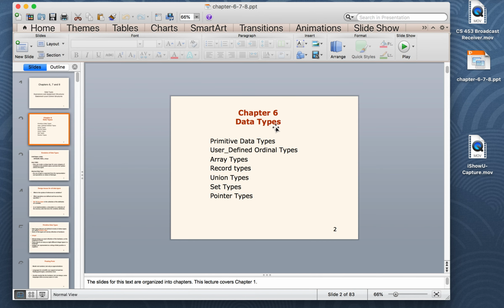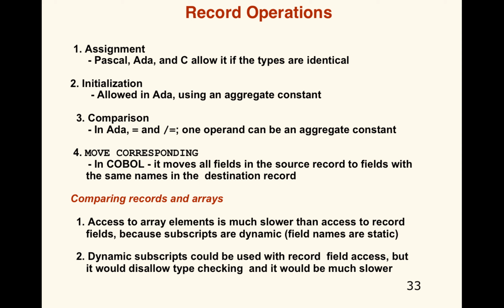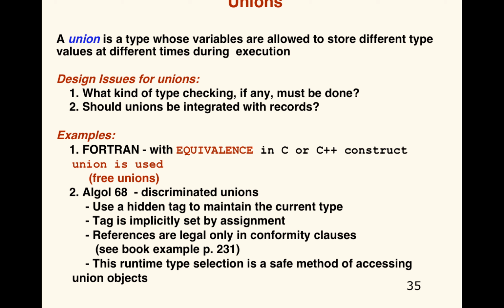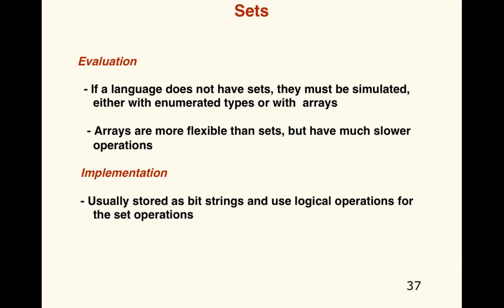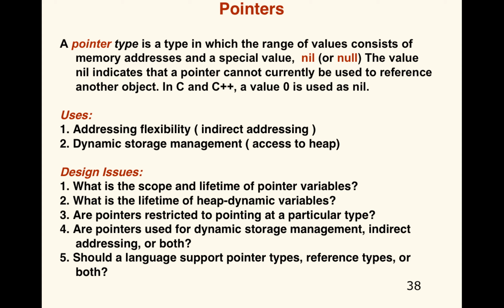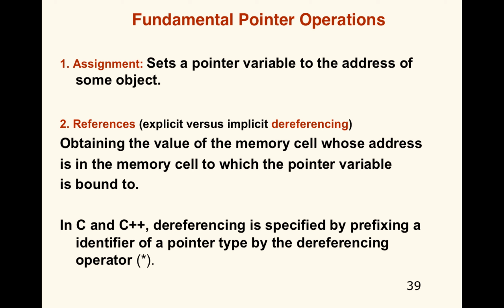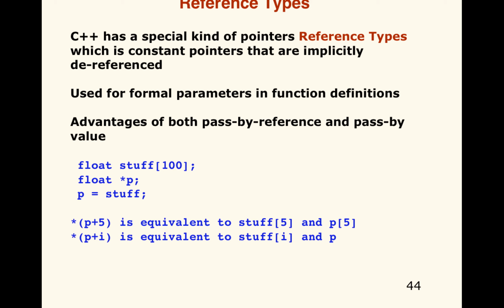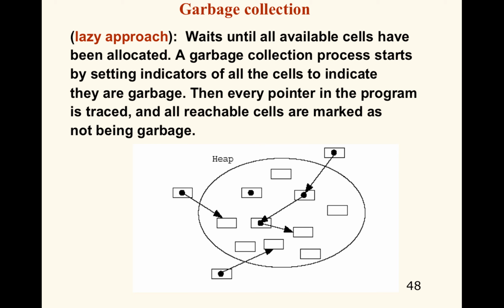CS 311 Chapter 6 - Part 2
This lecture finishes Chapter 6 for the Programming Language Concepts course. Please read the entire chapter since I didn't cover all of the topic in the same level of detail as the book. Towards the end of the class I will let you now which parts of the chapter you should focus more on for the final exam.